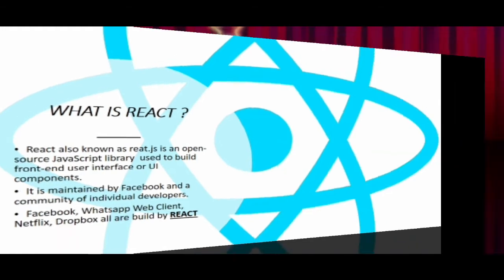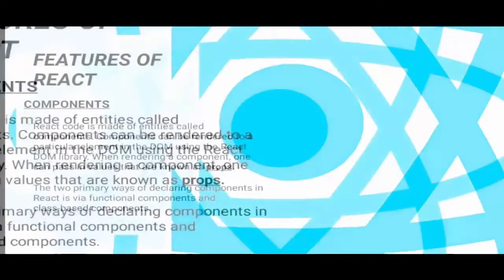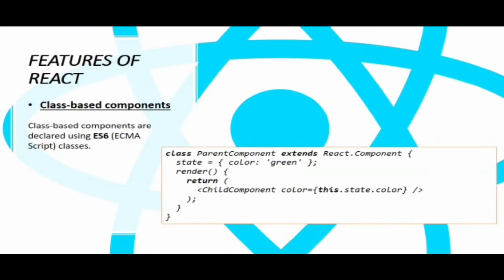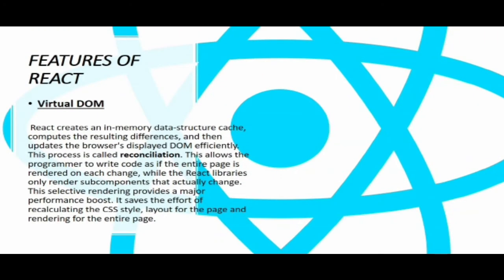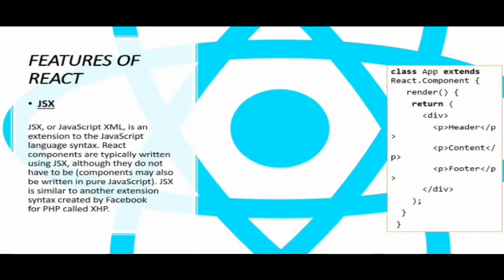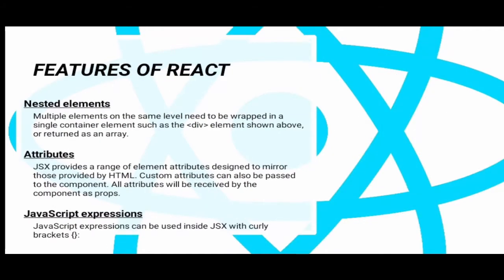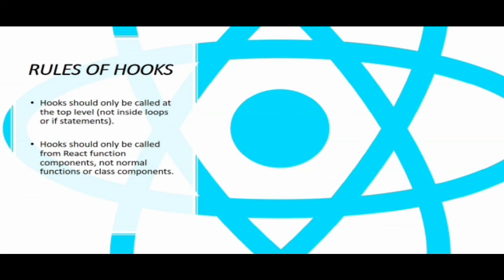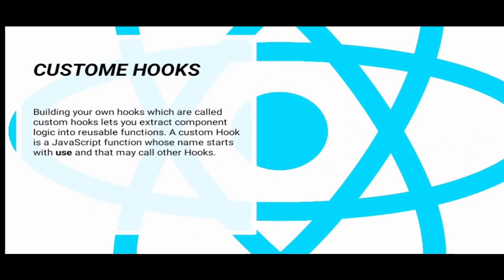React.JS | Assignment | Department of Computer Science | Yuvakshetra College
Team Members:
Aryakshara B
Sreejith N
Radhakrishnan R
Yedhukrishnan V